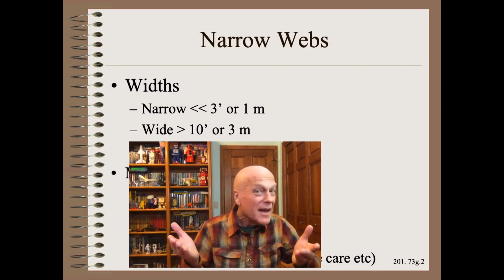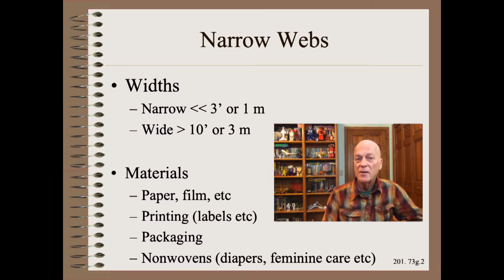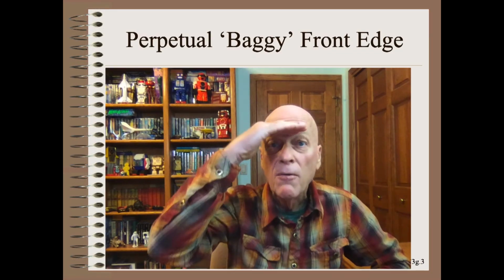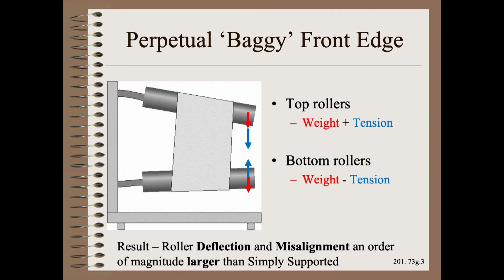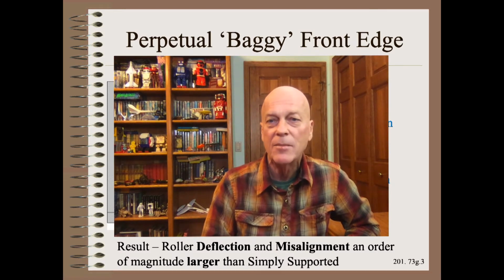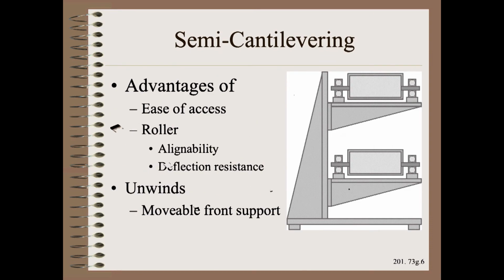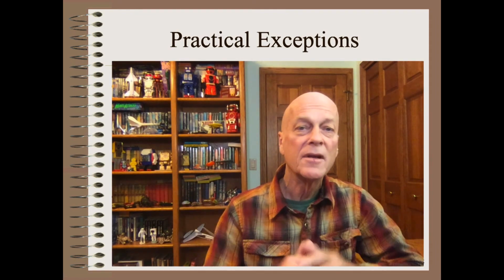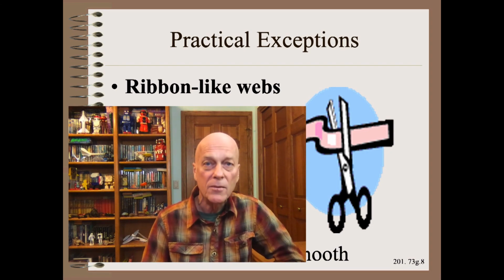Web20173g - Insular Industries - Narrow Web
Narrow web machines service several needs in a number of industries.  Yet they too have cultural blind spots because they have not always learned from the larger machines that made the very raw materials they use.  In this short clip we will cover roller alignment, roller deflection and threading.